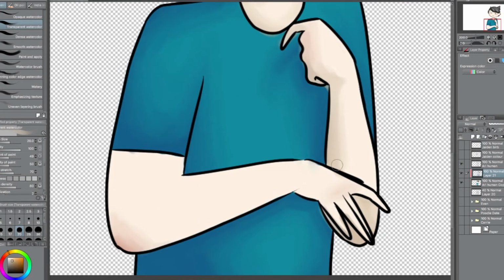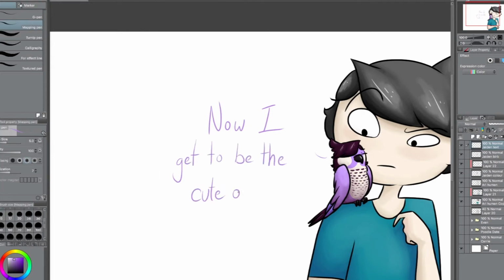Youtuber as Animals || Jaiden birb and Arimations (Jaiden Animations)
Hey guys! It's that time again, so have another Youtubers as Animals video! Hope you enjoy! Don't forget to let me know who you'd like to see me draw in this series ^_^